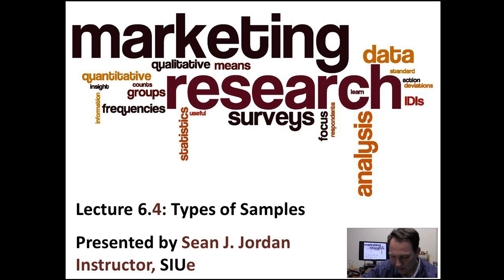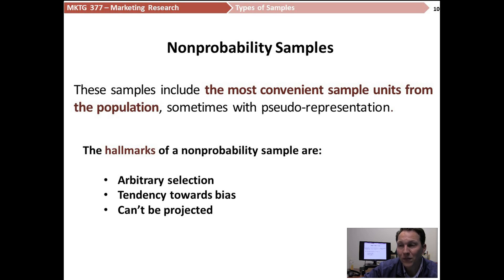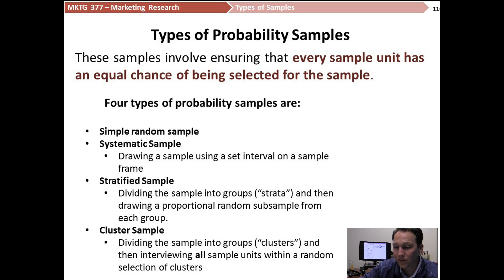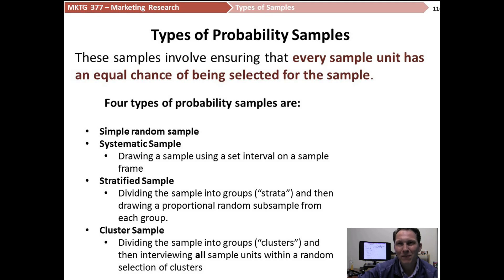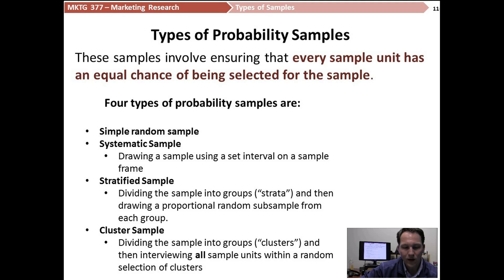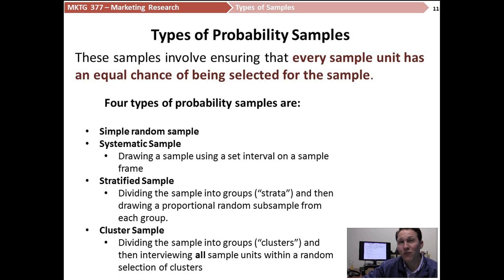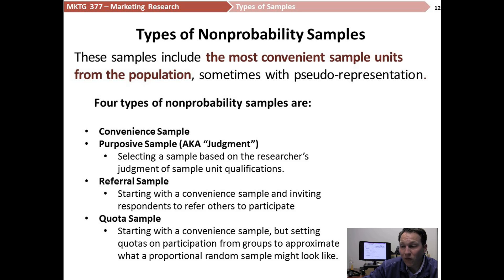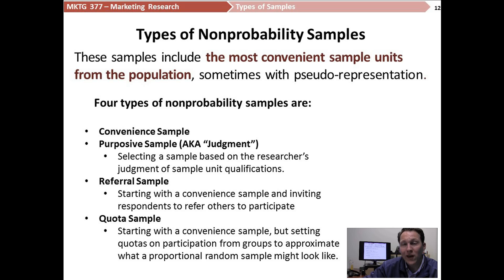Marketing Research (Mkt 377) Series 6 Video 4 (of 6)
Marketing Research: Series 6 (Video 4 of 6)
Class: Mkt377, SIUe School of Business (Fall 2014)
Instructor: Sean Jordan
Topics Covered in this Video: Sampling methods: probability (simple random, systematic, stratified and cluster) and nonprobability (convenience, purposive / judgment, referral / snowball, quota)